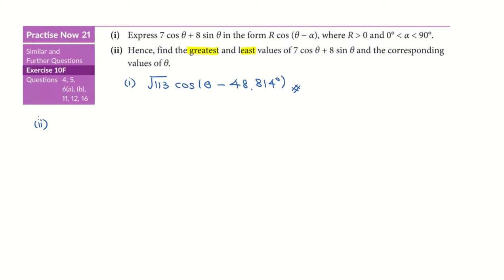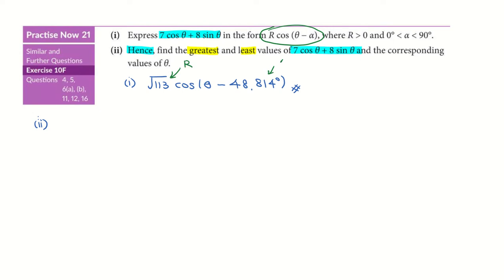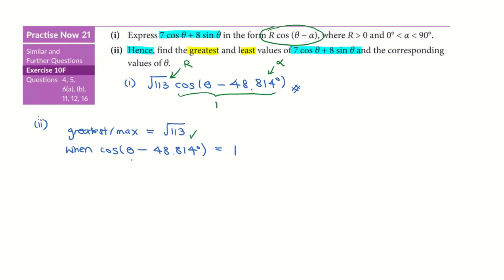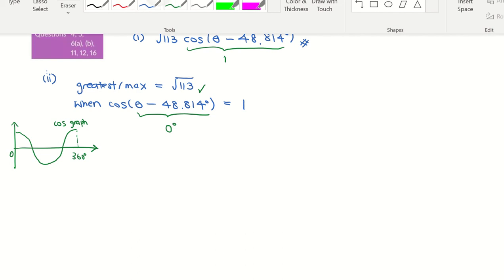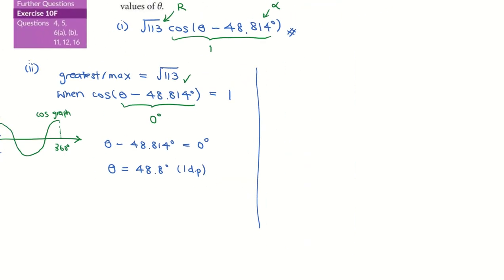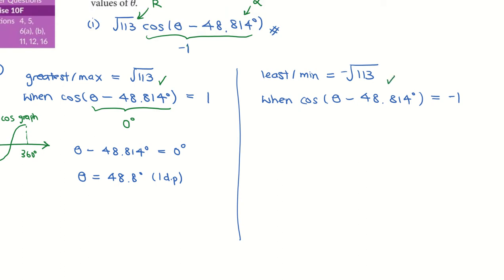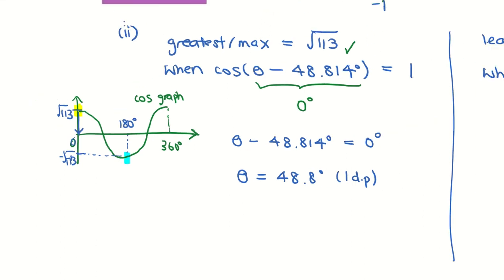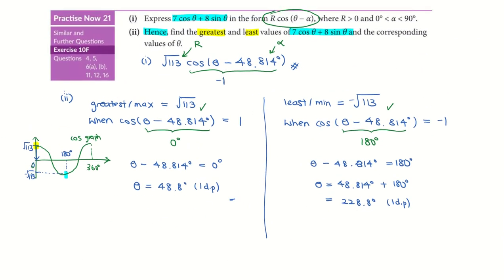3EX'22 R Formula 3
AM Chapter 10.6 R-Formula
Finding Greatest & Least Value, and corresponding angle